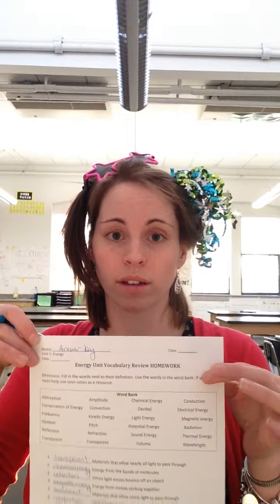Lesson 3.21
Sub Plan Lesson Intro